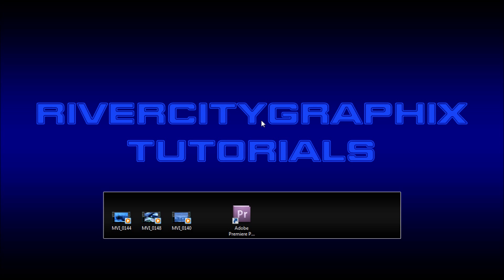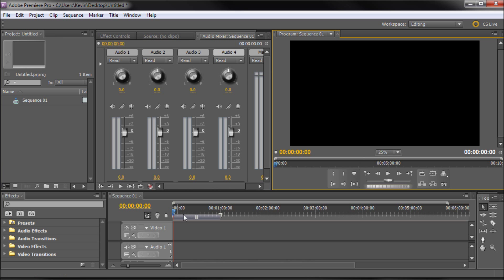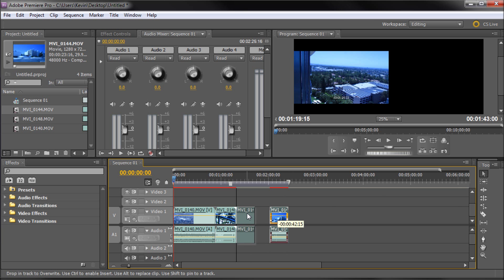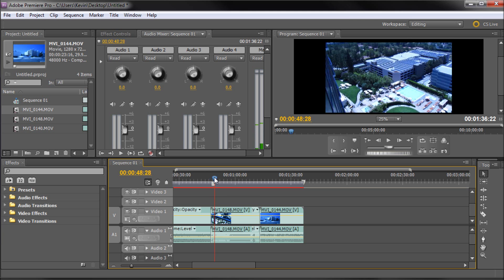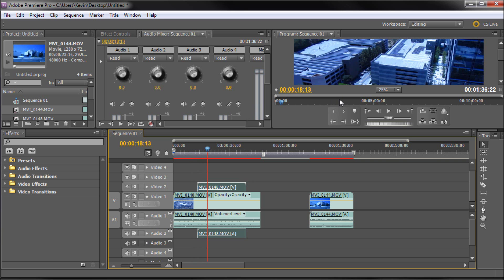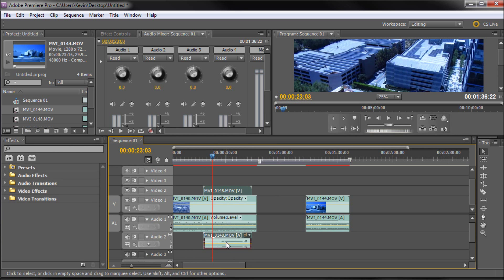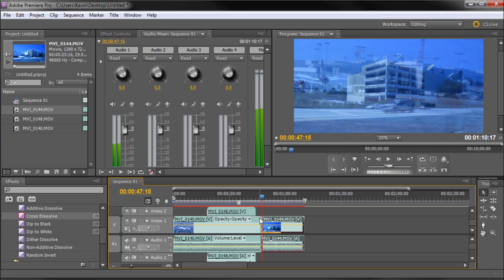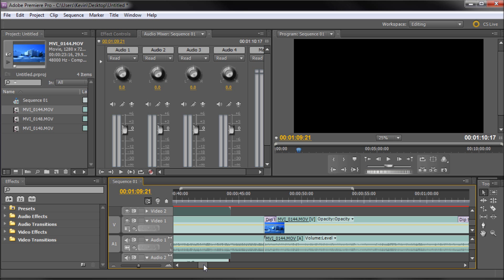Premiere Tutorial: Crash Course in Basic Editing -HD-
In this tutorial, you will learn how to do basic editing in Adobe Premiere CS5.